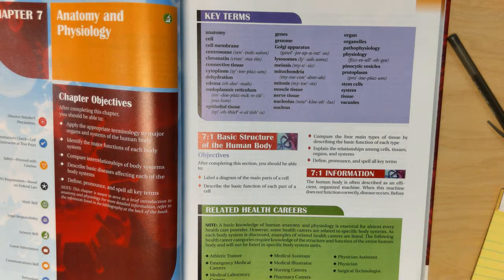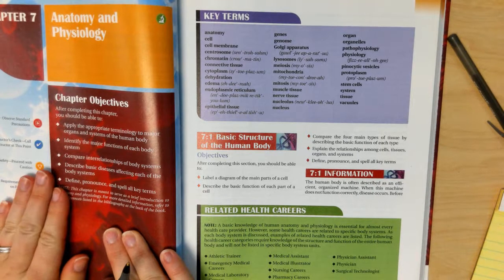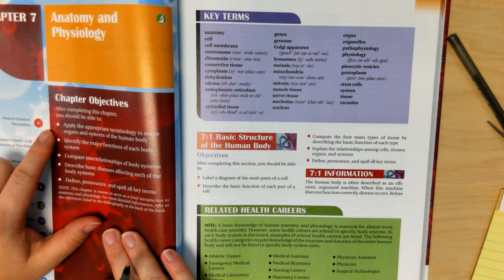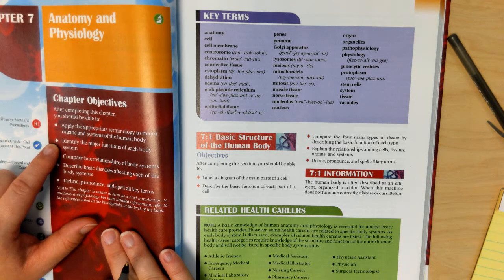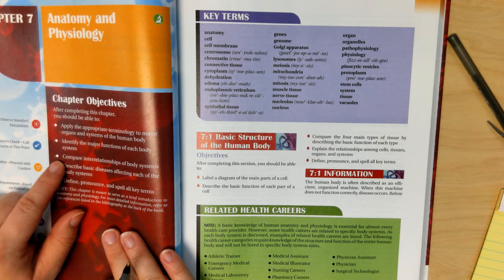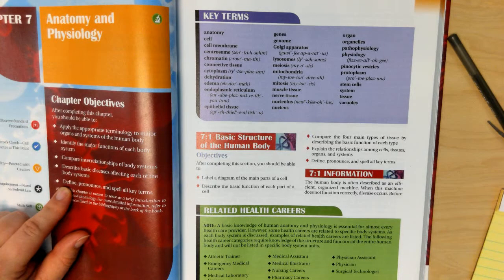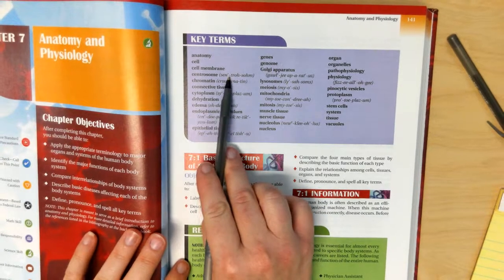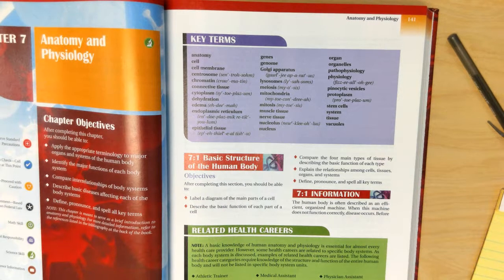AH2 Week 1 Video 1 of 3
Reading notes! This video should help you to be more proficient with reading notes and how to structure them to be more effective.